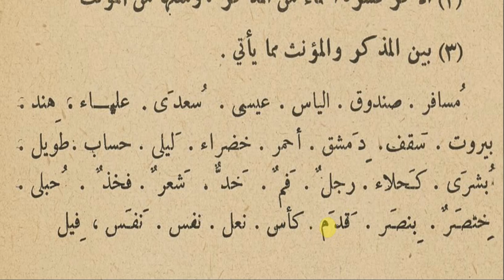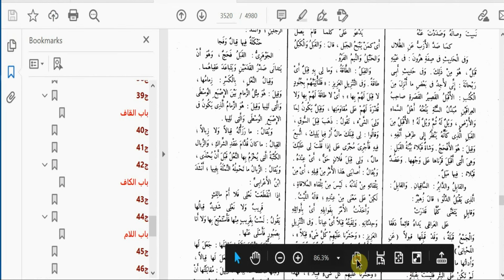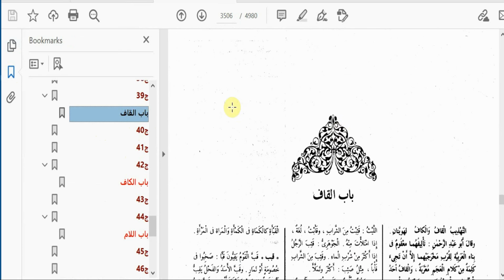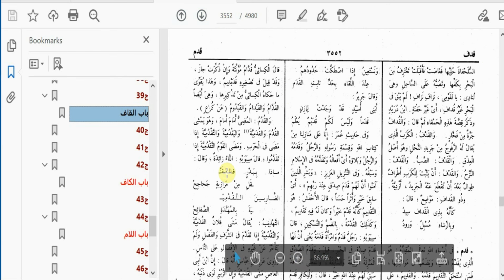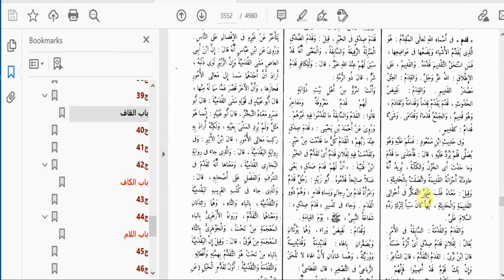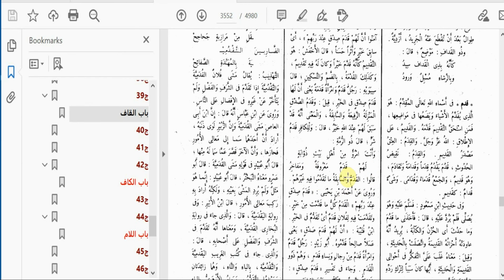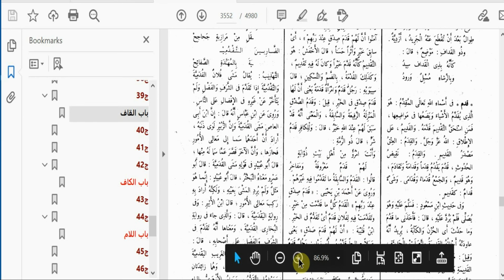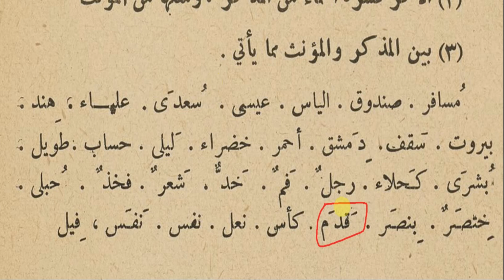Basic Arabic grammar 13, sound feminine plural جمع المؤنث السالم part 2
This video discusses one of the nouns that take the (ضمة) short vowel (ُ ) at its last letter when in the state of (رفع), as in the case of the sound feminine plural noun being a subject.

 Note : if the links do not work, go to (ARABIC COLLECTION ONLINE ) and try the Arabic text in the titles, and set the search to title and any match ,the search settings are not that good but it is worth the effort.

Google these :
Haywood 65 .